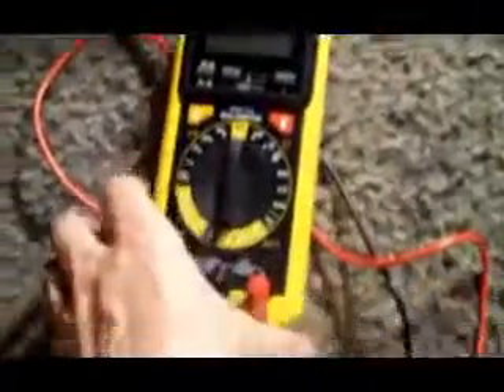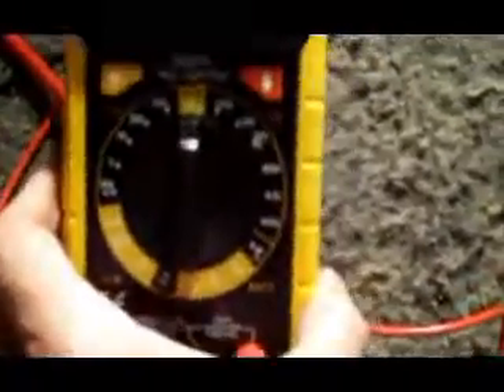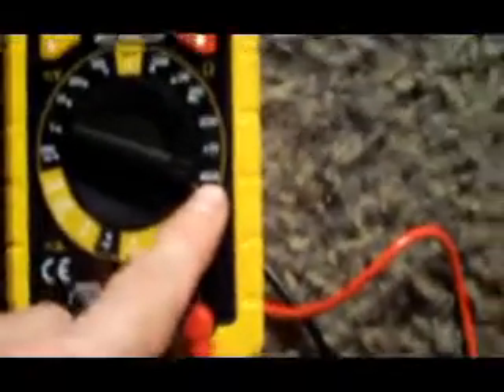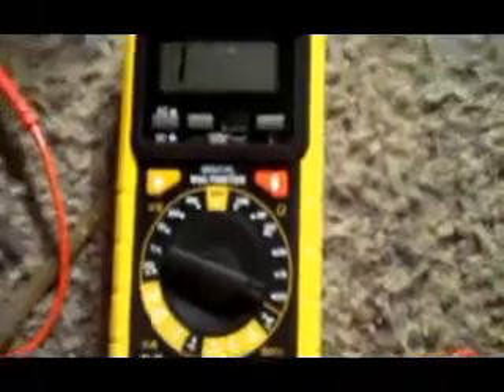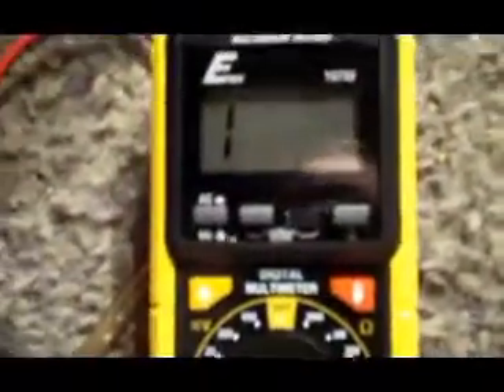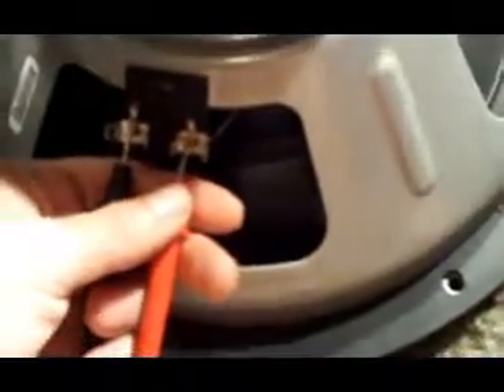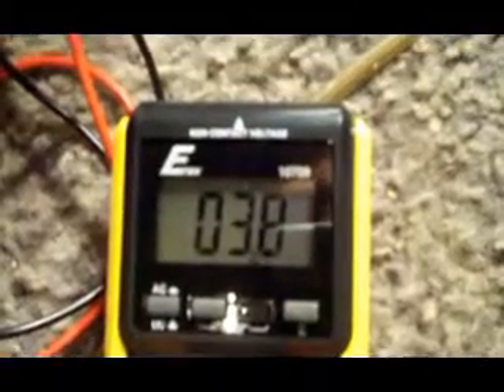How To Read Ohms On A Subwoofer With A Multimeter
Well its always a good thing to know what ohms your subwoofer is so you know how much power your putting to it when you hook it up so I made a video showing you how to see how many ohms your subwoofer is using a multimeter